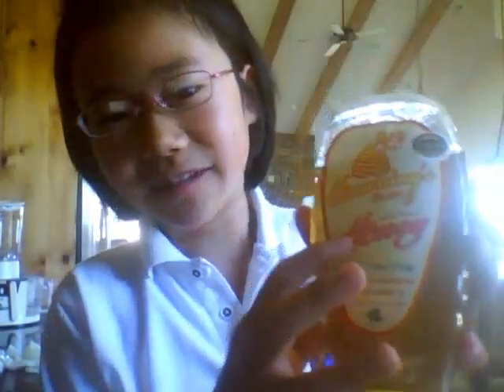How to make liquid hand soap from scratch! (Part 1/3)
How to make liquid hand soap from scratch with just 4 simple ingredients: 🫧
1. Bar of soap or soap base 🧼
2. Glycerin 💧
3. Honey (Optional) 🍯
4. Cheese grater or knife 🧀
Roll your sleeves up & let's wash those hands! 🫧👏🏼🚿